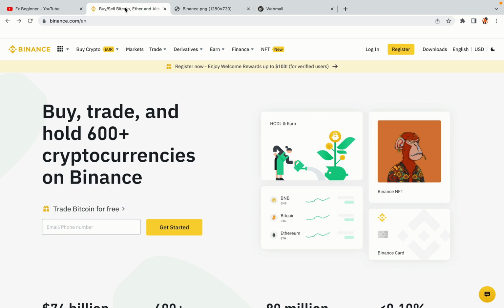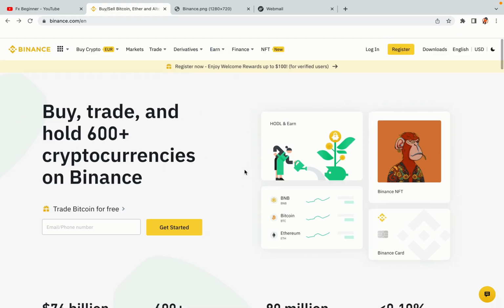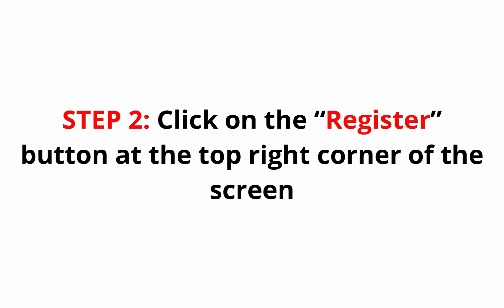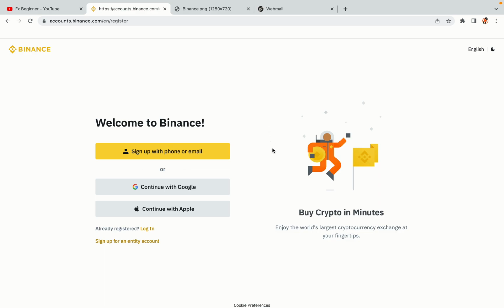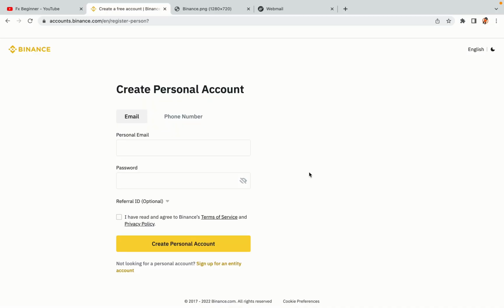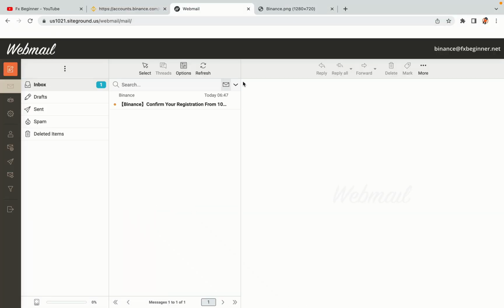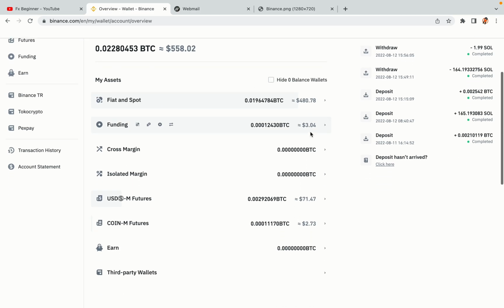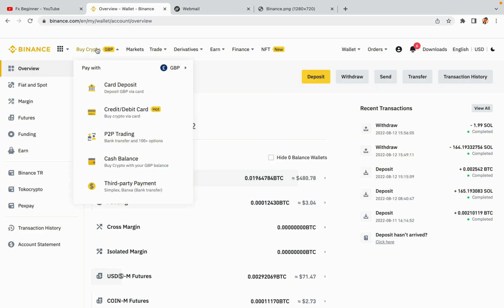Binance United Kingdom Register | How To Create Binance Account in the UK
Learn how to open a Binance account in the United Kingdom. Step-by-Step tutorial on Binance registration in the UK.

Here’s the steps on how to register on Binance trading platform:

1) Visit the official Binance Website.
2) Click on the “Register” button at the top right corner of the screen.
3) Fill out the registration form with your correct details.
4) Copy the activation code and key it in.

Happy Binance trading in United Kingdom!